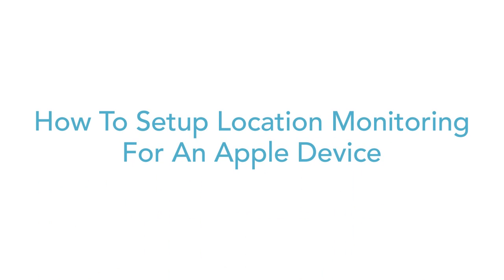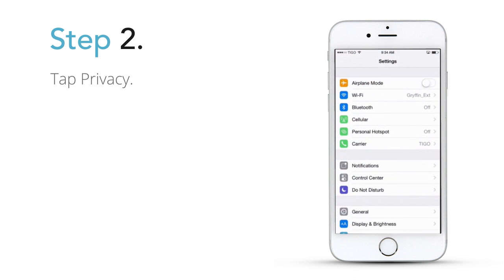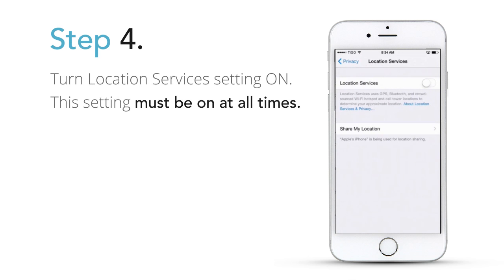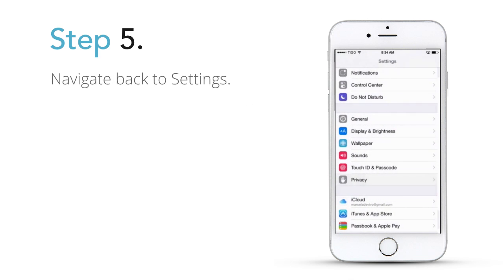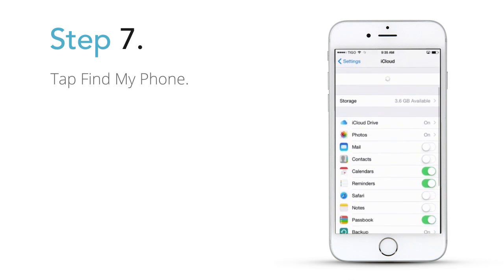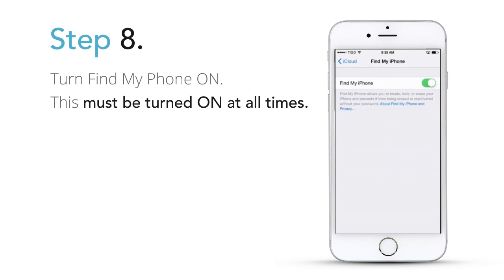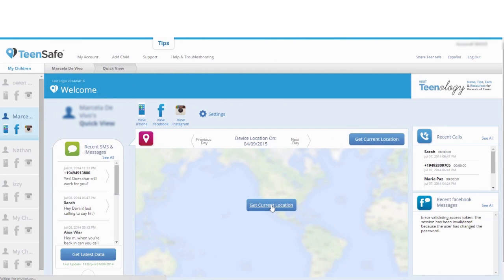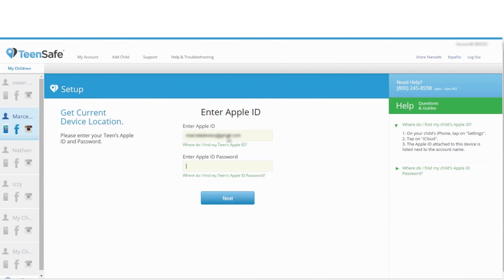Location Monitoring - TeenSafe Control Panel